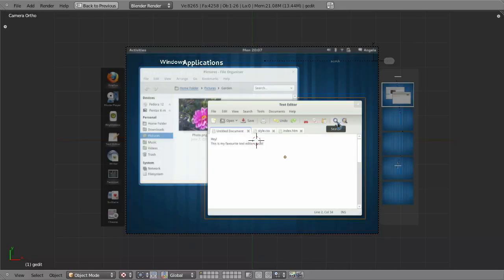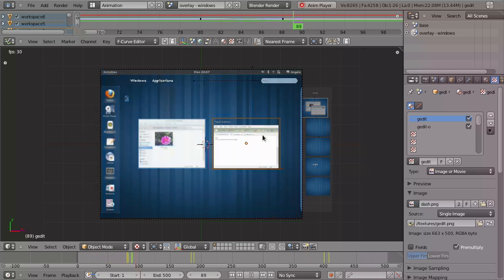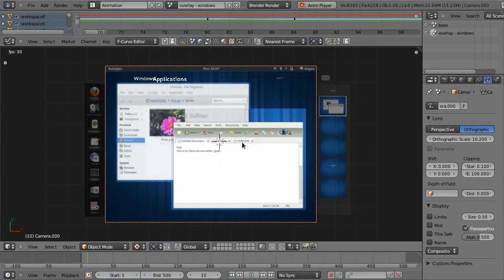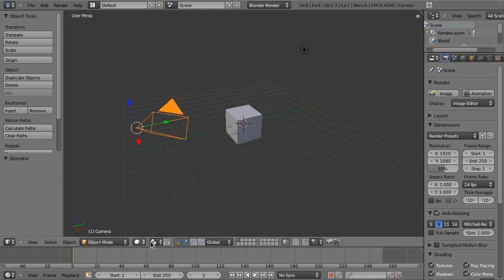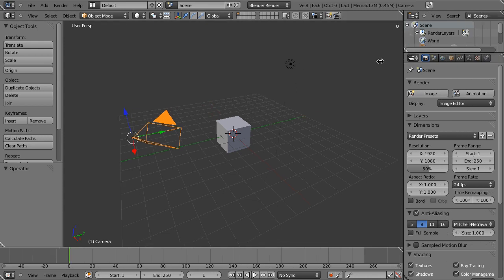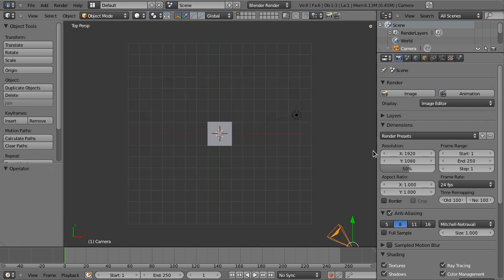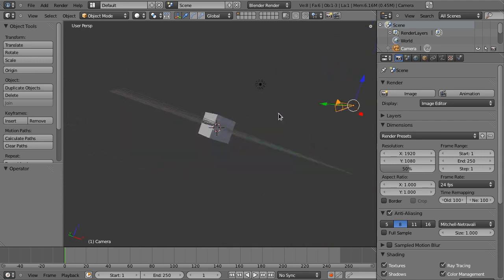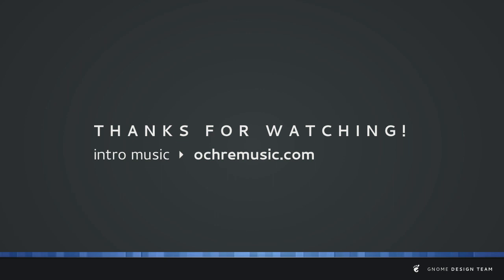Blender for Motion Design — part1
Introduction to the Blender interface for motion design.

Short chiptune at the beginning is Ourcade by Ochre.